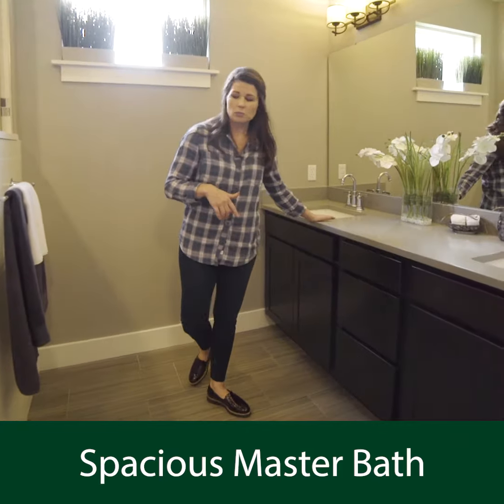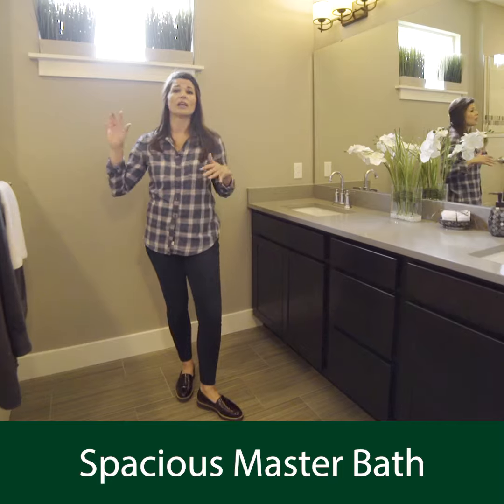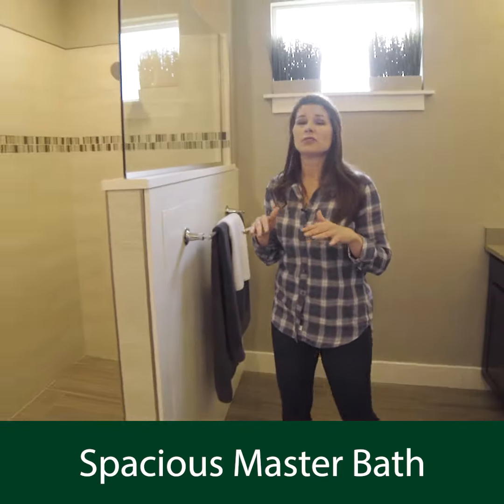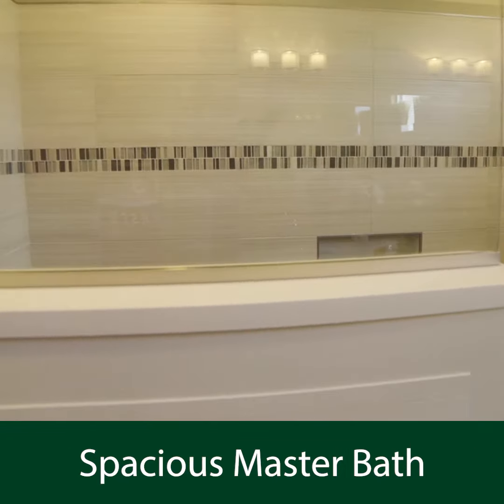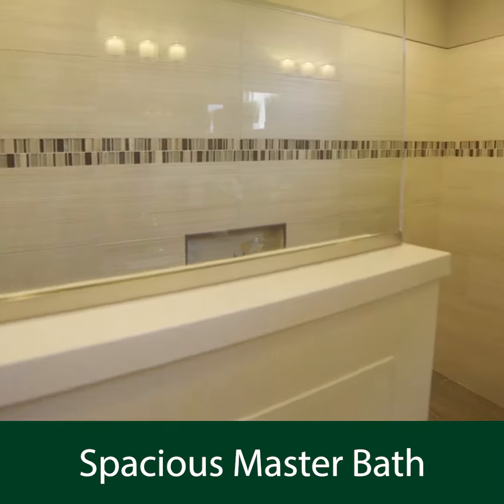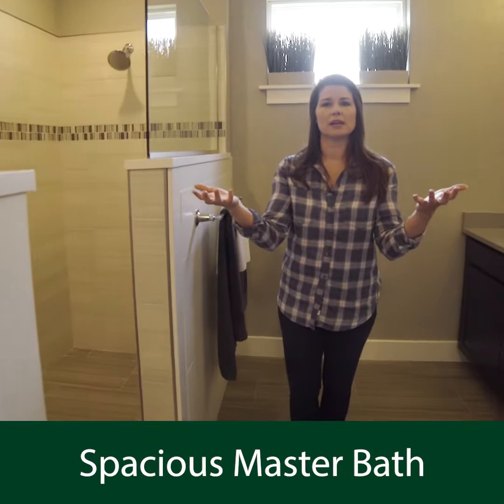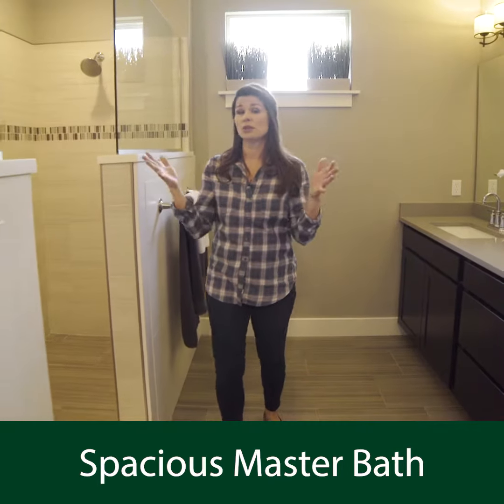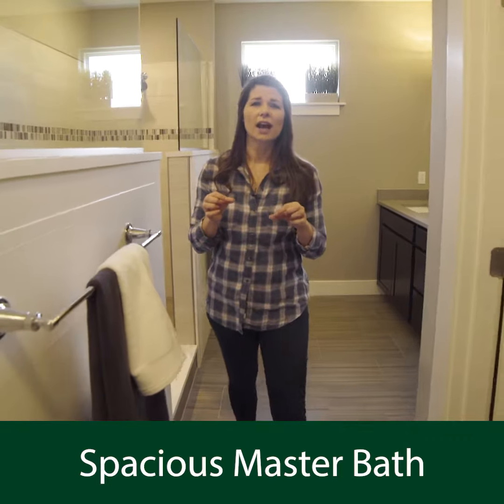Look Inside: Spacious Master Bath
Take a look inside the Ashton II ranch display at Ashford Knoll and see what makes a Payne Family Home so uniquely different.

Our master bath is comprised of three functional areas: 1) every lifestyle II master bath includes a separate water closet, 2) double bowl master vanity, 3) separate tub and shower.

All of this incredible, well-planned space provides two people (or more) the space they need to function efficiently and privately to get ready at the same time.

Learn more about Payne Family Homes today.